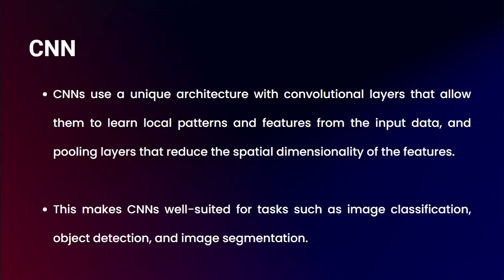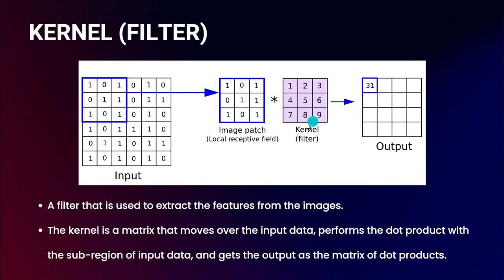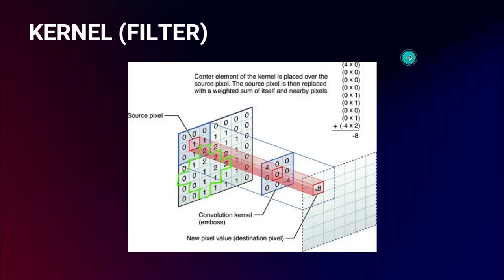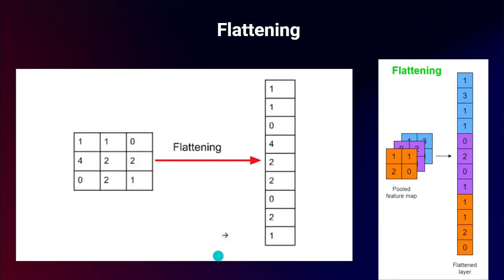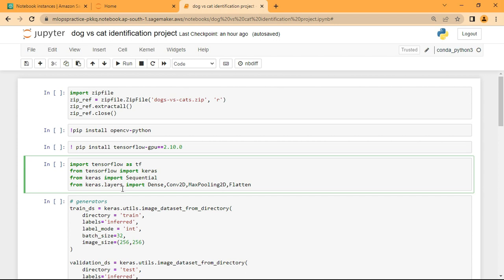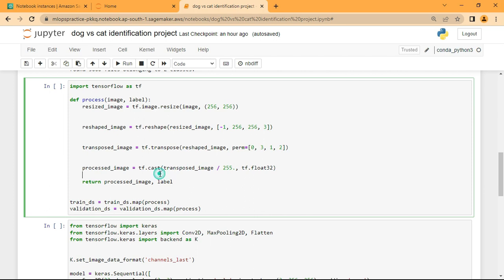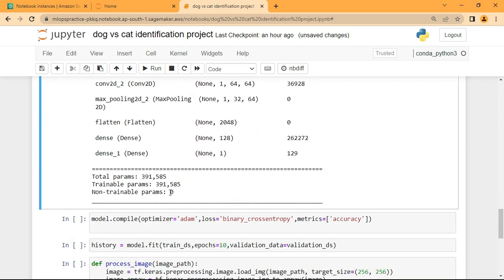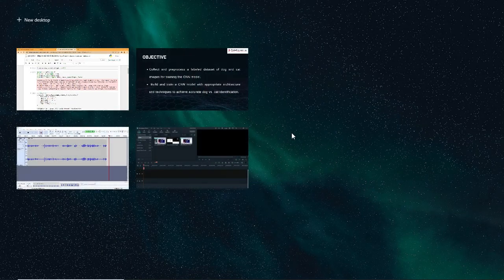Day 20 - CNN project - Dog / Cat identification project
Join the exclusive 1 Month Internship the Amazon Web Services

• LIVE Sessions / Records access for 90 Days
• INTERNSHIP COMPLETION E-Certificate
• Get 6 Applications & 7 Capstone Projects Step by Step Video Content
• Download Project SOURCE CODES
• Assignments with Expert support
• LMS Access will be provided after the enrolment.
• Weekly Zoom live
• No Attendance required.
• Internship user will get 2 e Certificate (Participation & Internship Completion)

Conatact us:
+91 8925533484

Part - 1: Introduction to amazon web services
Day 1 - aws Introduction, account creation
Day 2 - aws cloud essentials 1 - Virtual machines (EC2), ELB, EBS
Day 3 - aws cloud Essentials 2 - AWS Lambda, docker container, ECS, EKS
Day 4 - aws cloud Essentials 3 - RDS, DynamoDB, S3
Part - 2: Machine learning
Day 5 - Introduction to machine learning, ML with AWS Sagemaker
Day 6 - Data collection, Pandas for machine learning
Day 7 - Data Engineering with (aws glue, glue ETL, Athena)
Day 8 - Numpy for machine learning
Day 9 - Matplotlib, Seaborn for machine learning
Dat 10 - aws data wrangler
Day 11 - Feature Scaling, encoding, handling null values
Day 12 - Outlier detection & handling, feature selection, train test split
Day 13 - Data preprocessing with SageMaker’s Scikit-Learn Container
Day 14 - Machine learning Modeling, model evaluation
Day 15 - aws Sagemaker built-in Algorithms for ML
Day 16 - Machine learning project - classification - Vehicle insurance claim fraud detection
Day 17 - Machine learning project - Regression - Abalone age prediction
Day 18 - AWS Sagemaker canvas, autopilot
Day 19 - Deep learning introduction
Day 21 - RNN, NLP basics
Day 22 - NLP project - Clothing - e-commerce review project
Part - 3: Deployment
Day 23 - Version control with Git & Github
Day 24 - CI/CD with Github
Day 25 - Deploying model with aws sagemaker
Day 26 - CI/CD with sagemaker pipeline
Day 27 - Census income prediction project with deployment
Day 28 - Music recommender system project with deployment
Day 29 - AWS AI services - Amazon Rekognition, Comprehend, Polly
Day 30 - AWS AI services - Lex, Transcribe, Textract

Pantech is excited to announce the launch of our Summer Internship Program for 2023!

Assured 100% job placements for students from any field.
Golden opportunity for pass-out students of 2020, 2021 & 2022. Open to all backgrounds, this course with Placement offers new learning and skill growth.

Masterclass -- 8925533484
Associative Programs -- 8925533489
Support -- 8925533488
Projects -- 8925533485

Happy Learning!😃